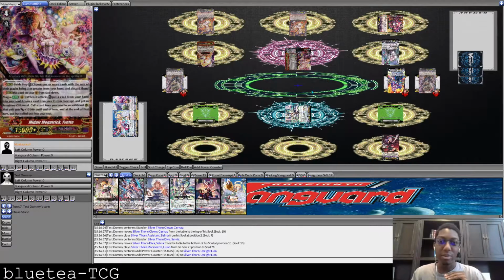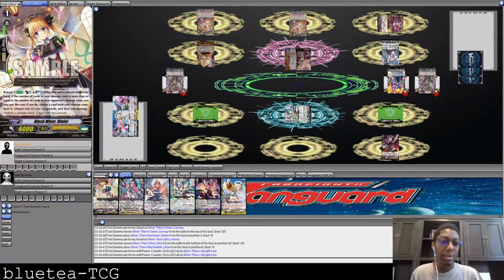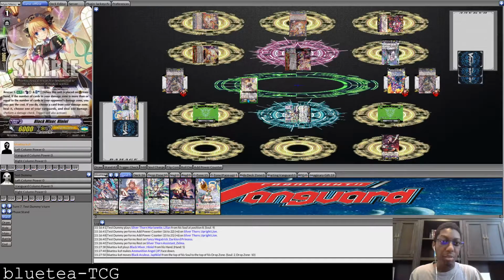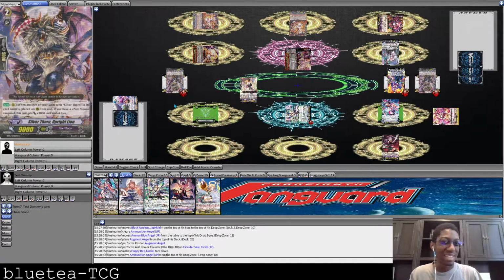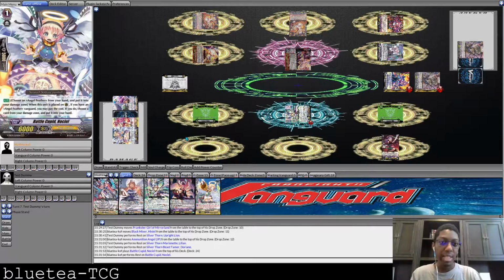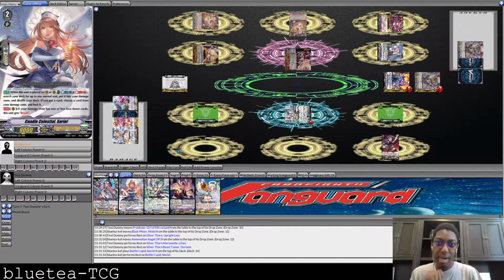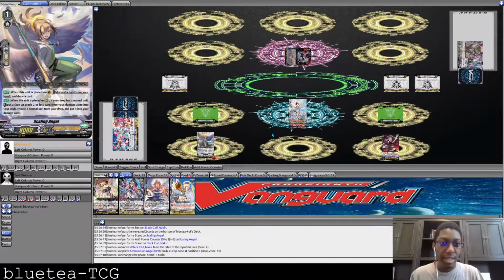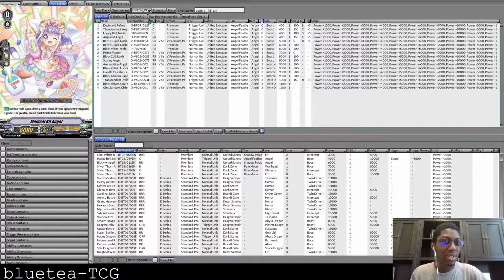Angel Feather now has a Denial Griffin play! : Combo Demo - Cardfight Vanguard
The support Angel Feather will be getting in V Clan Collection Vol. 6 will allow for the clan to finally have access to a Denial Griffin play in Premium. Here I demonstrate how to setup and perform the combo, as well as present an example control-oriented build that can help facilitate it with ease.

CardfightUniverse plugin (note this is not the plugin used in the video)

Cardfight!! Vanguard TCG (July 2022 Premium format)